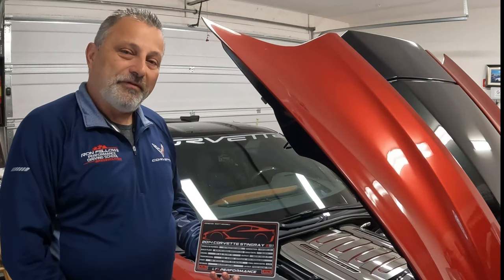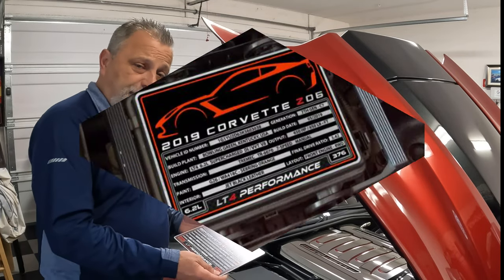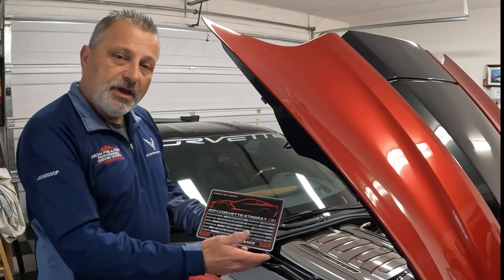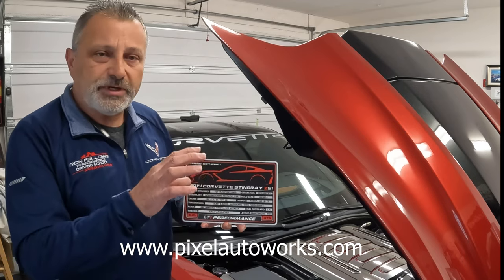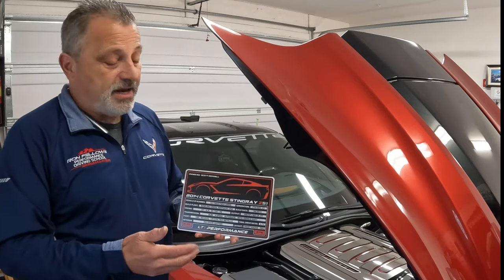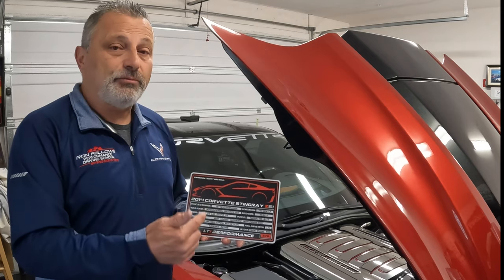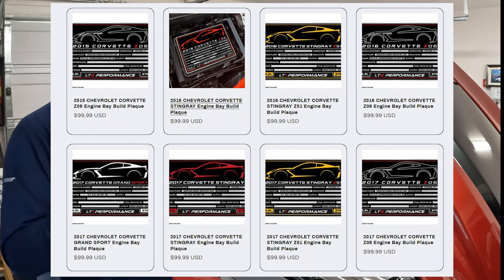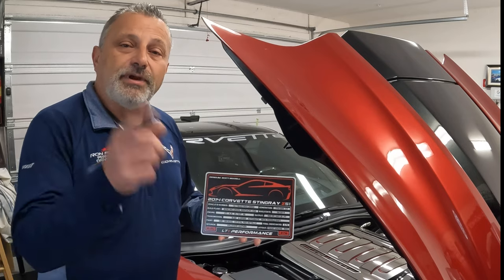Get Your Data Plate for the Your Corvette and Get a 10% Discount from Pixel AutoWorks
In this Video I show you how to Get Your Data Plate for the Your Corvette and Get a 10% Discount from Pixel AutoWorks

Use Code : CORVETTE
To get your 10% Discount